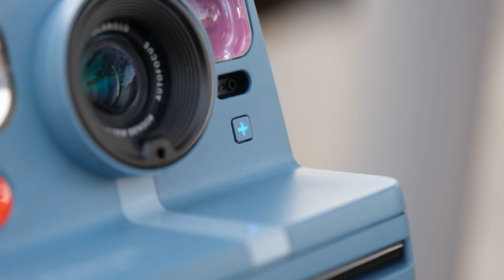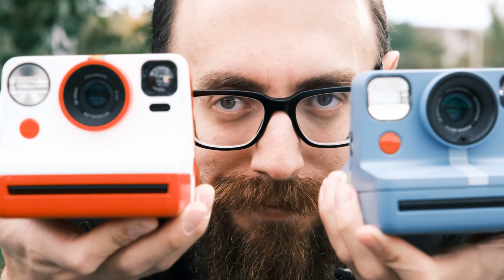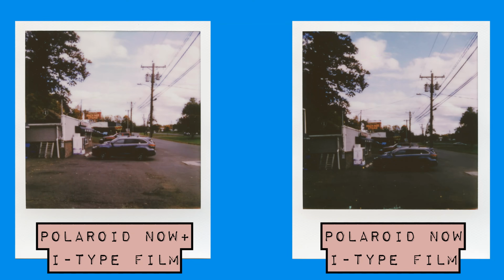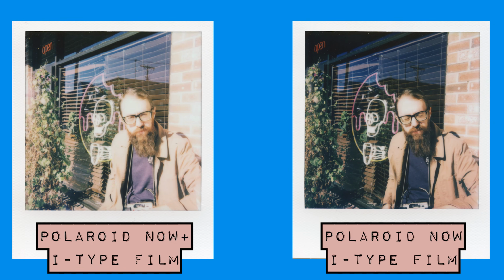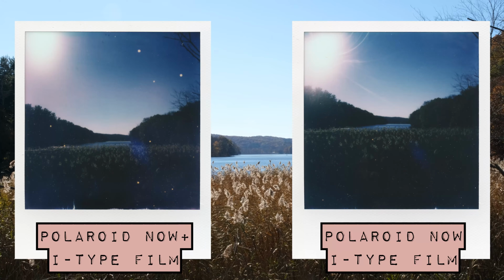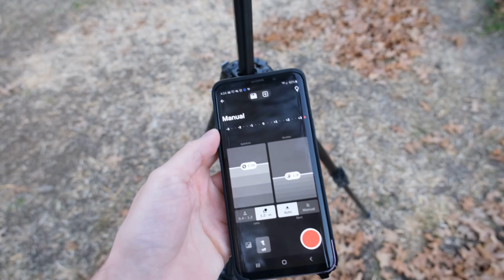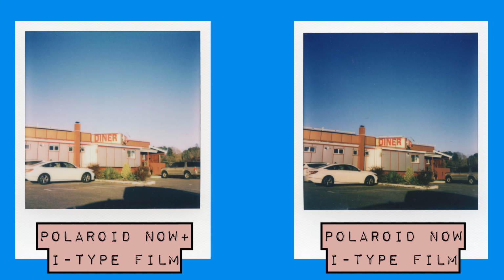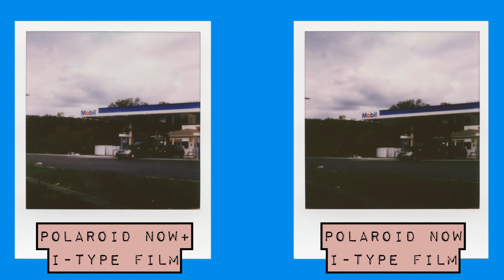EXPOSURE ISSUES with the New Polaroid Now+ Instant Camera??? Let's find out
Sweet Lou Photography
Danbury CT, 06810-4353